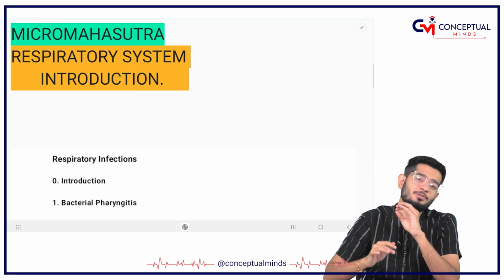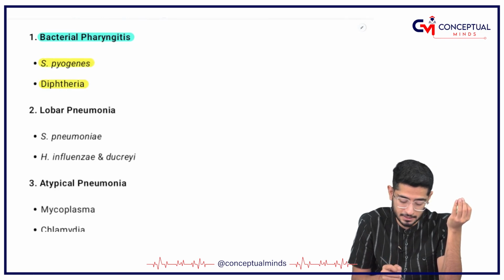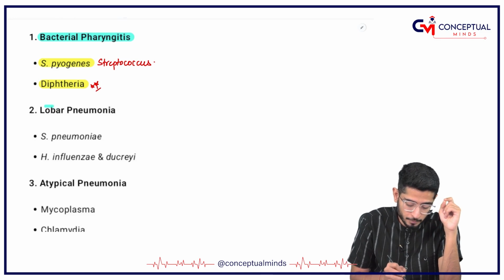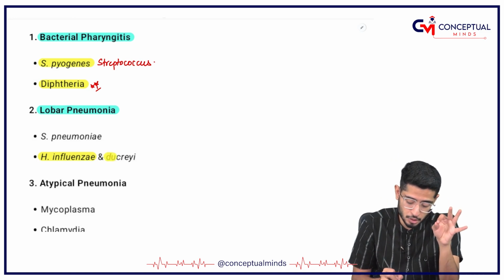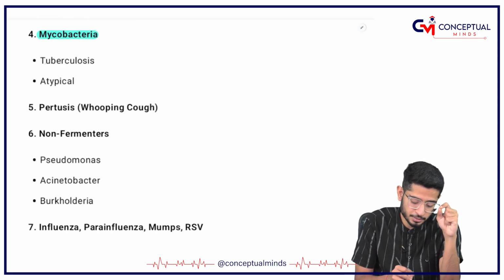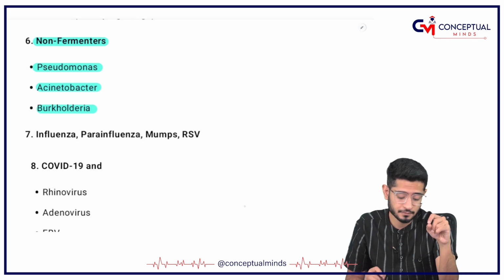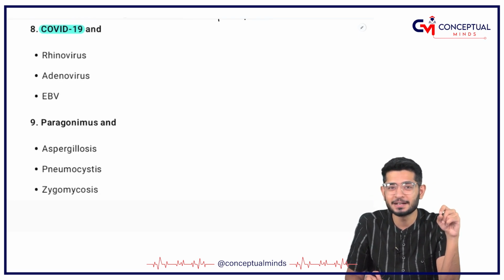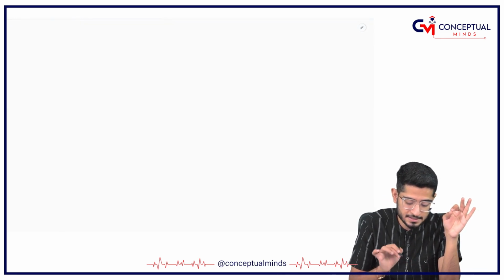59. Introduction to Respiratory Infections: Upper vs Lower Respiratory Tract Infections Microbiology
Introduction to Respiratory Infections: Upper vs. Lower Respiratory Tract Infections Microbiology

Respiratory Tract Infections (RTIs) are among the most frequent reasons for clinical visits worldwide. For MBBS, NEET PG, and FMGE aspirants, the "secret sauce" for mastering this topic is understanding the anatomical "stamp" that divides the system. We begin by "clinicking" through the Upper Respiratory Tract (URT)—including the nose, pharynx, and larynx—which is the "stamp" for common viral infections like Rhinitis and Pharyngitis. You must master the "red flag" concept of Normal Flora: the URT is colonized by organisms like Staph epidermidis and Viridans Strep, which act as a competitive barrier against pathogens. 🔬⚖️

The "secret sauce" for the Lower Respiratory Tract (LRT)—trachea, bronchi, and alveoli—is its sterility. We "clinic" through the "stamps" of host defense: the Mucociliary Escalator and Alveolar Macrophages. When these defenses fail, we see the "red flag" of Pneumonia. For the boards, you must distinguish between the "stamps" of infection: Lobar Pneumonia (typically Strep pneumoniae) vs. Bronchopneumonia (patchy distribution, often Staph aureus). We also break down the high-yield "stamp" of Atypical Pneumonia, where organisms like Mycoplasma "clinic" through a mismatch between mild symptoms and significant X-ray findings. 🛡️🧬✨

Diagnostic Microbiology is the final pillar. The "secret sauce" here is the quality of the specimen. We "clinic" through the "stamp" of a good Sputum Sample: for the boards, a valid sample must have greater than 25 Polymorphonuclear leukocytes and less than 10 Squamous epithelial cells per low-power field. A "red flag" for students is the Z-N Stain (Acid-Fast) for M. tuberculosis, which remains a "Gold Standard" "stamp" in respiratory diagnostics. By integrating these anatomical barriers with specific microbial "stamps," this session provides a definitive summary for mastering the introduction to Respiratory Infections. 🏥🧬🩺